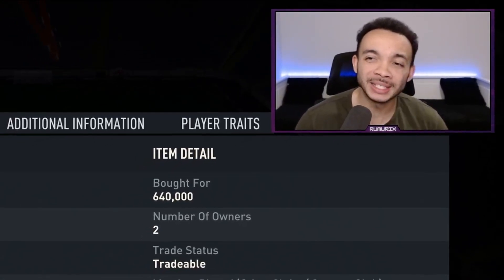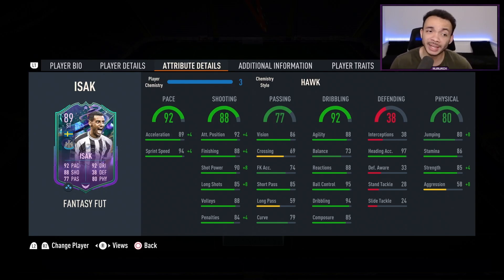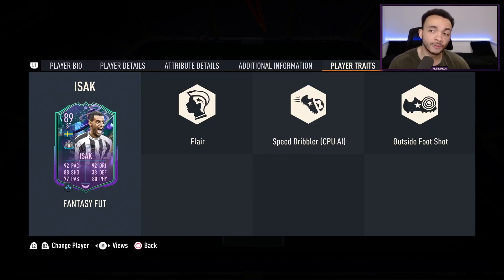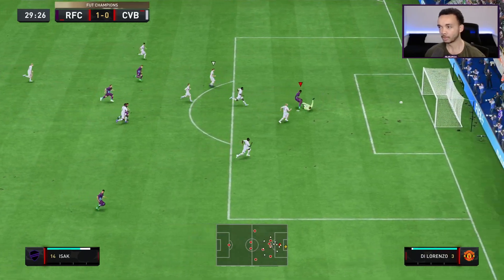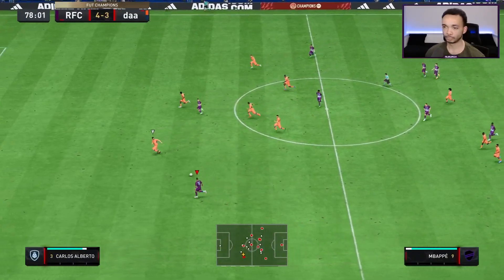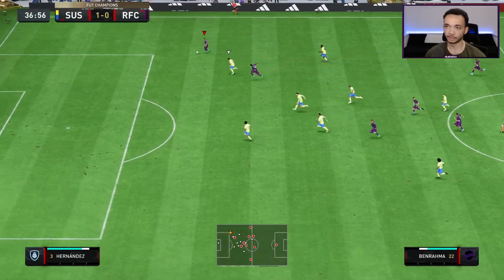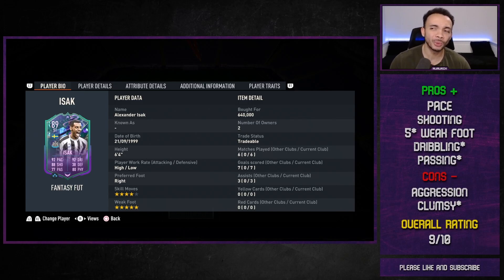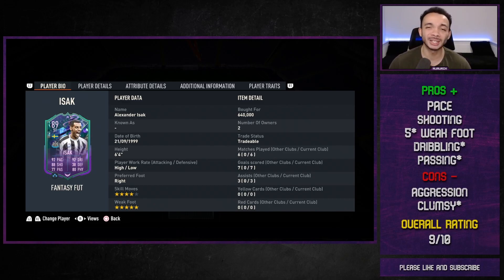89 FANTASY FUT ISAK PLAYER REVIEW - FIFA 23 ULTIMATE TEAM